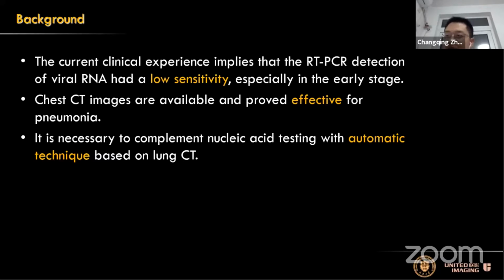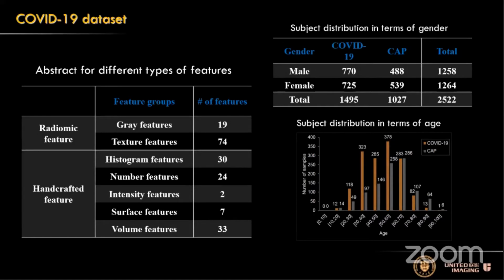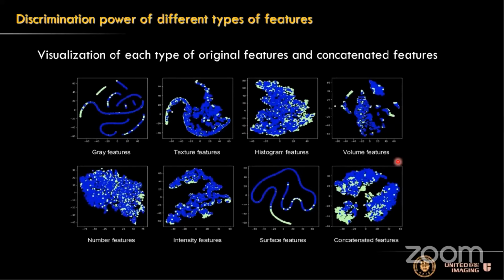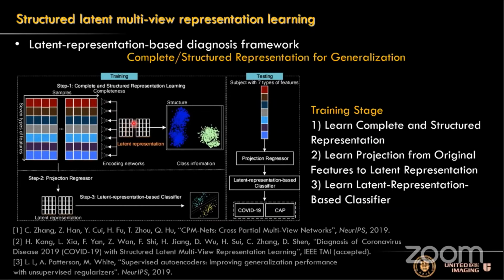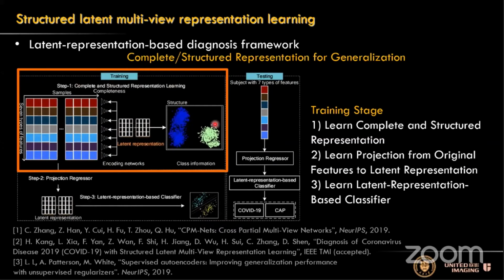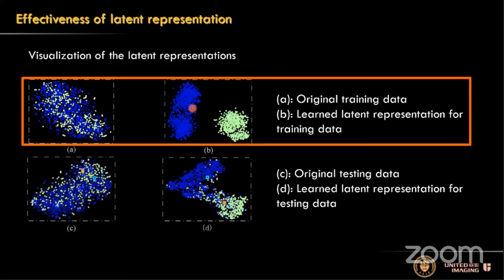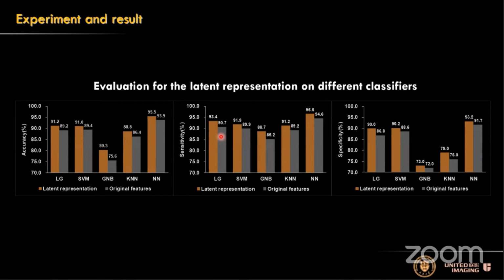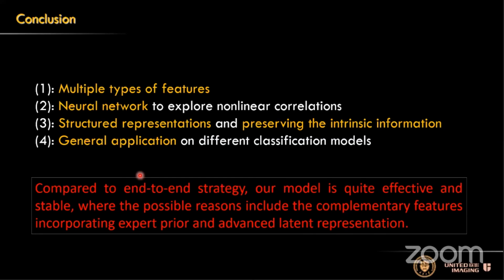May 15 05 Changqing Zhang: Multiview Representation Learning for COVID 19 Diagnosis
MICCAI Webinar Series: Imaging AI-based Management of COVID-19